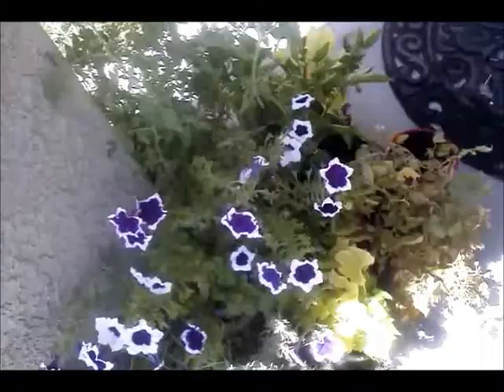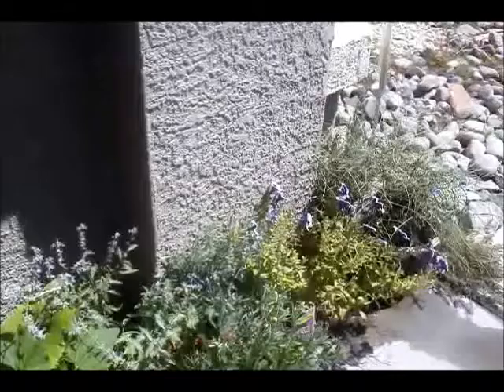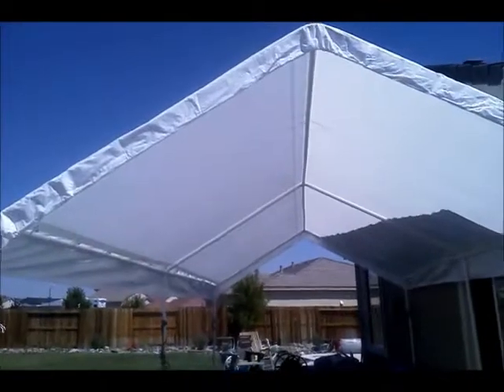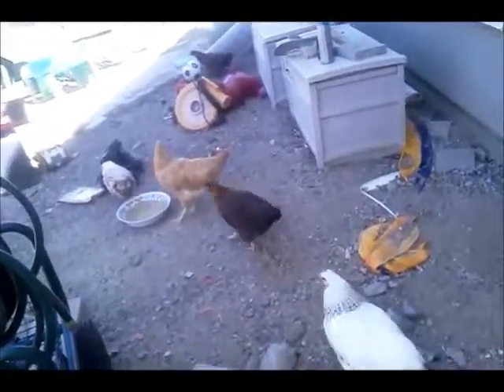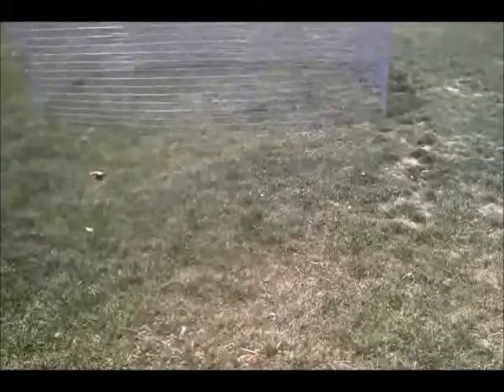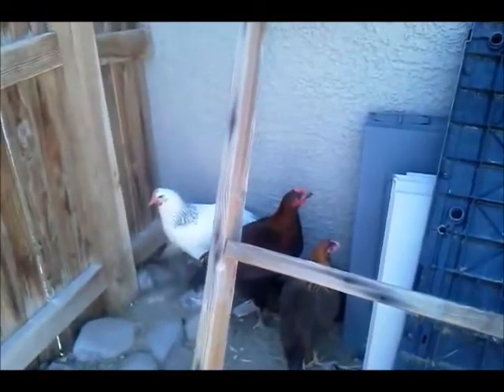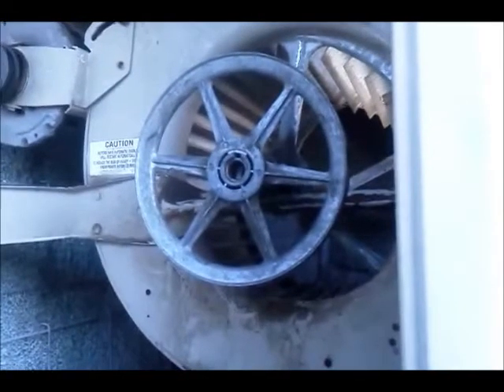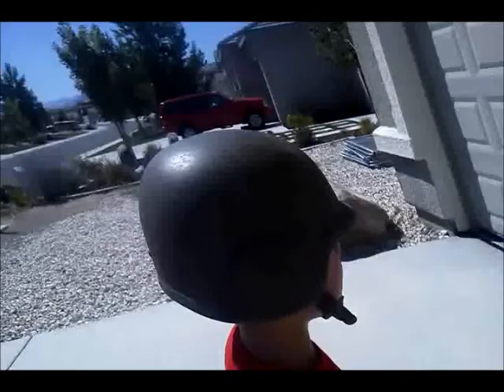Sit Rep Update 20 Aug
A quick rundown of our current status. Garden rewards. Rabbit relocation. Chicken herd thined out. Good news on some exchange of goods. Reloading some ammo and a Swamp Cooler gets the best of me.